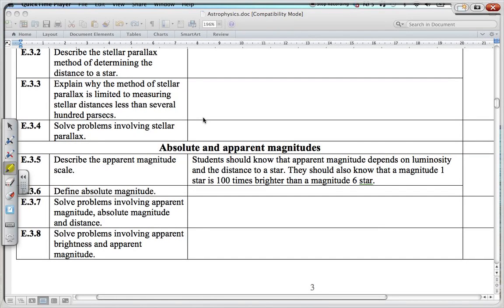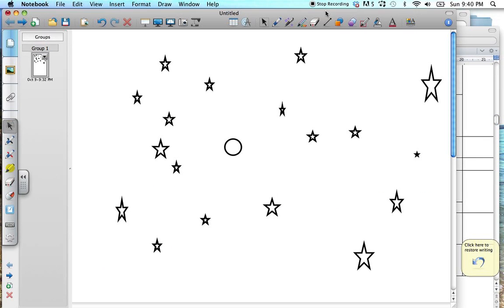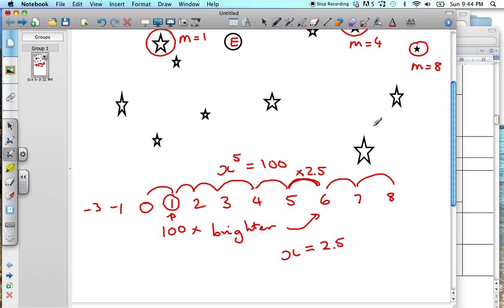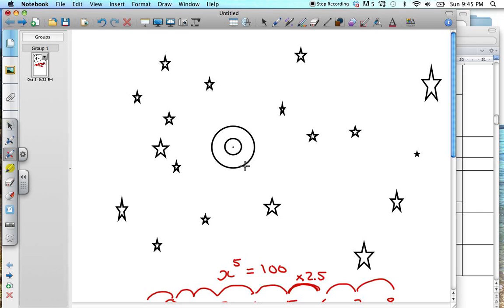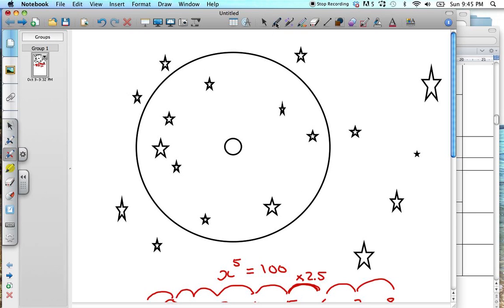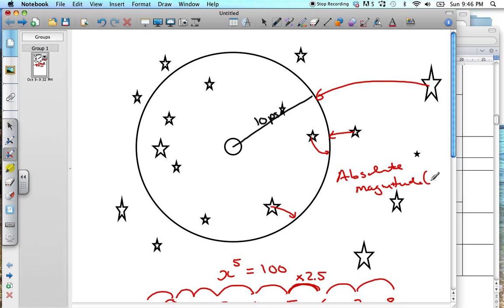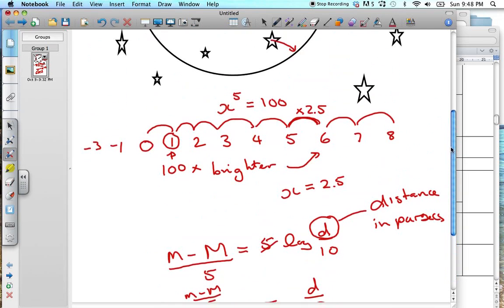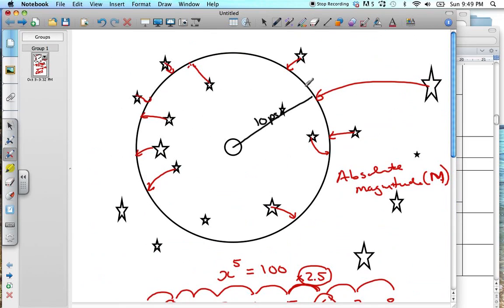Astrophysic Apparant & Absolute Magnitude